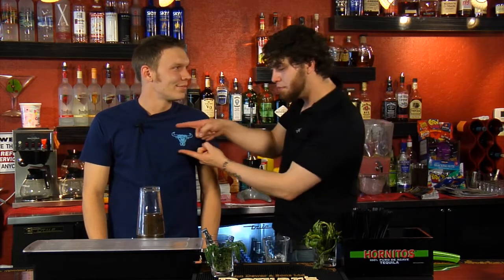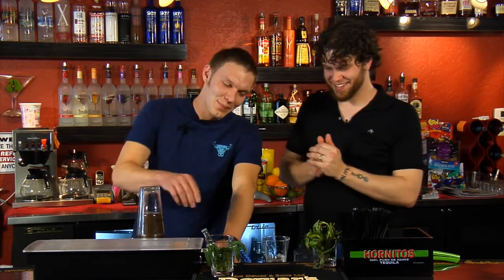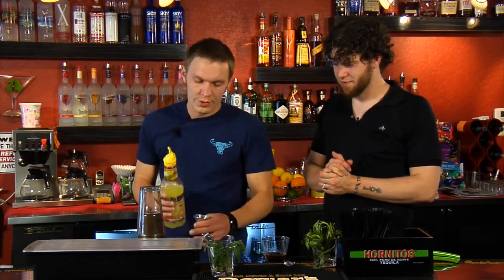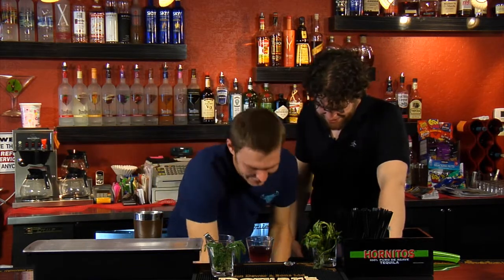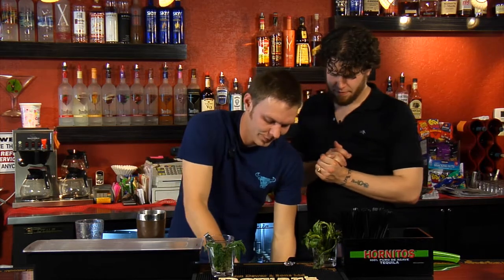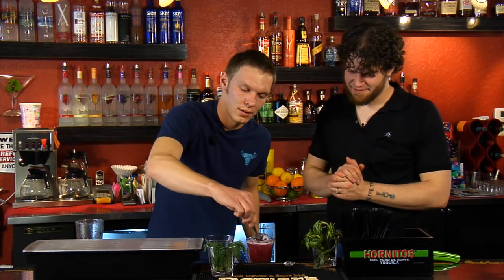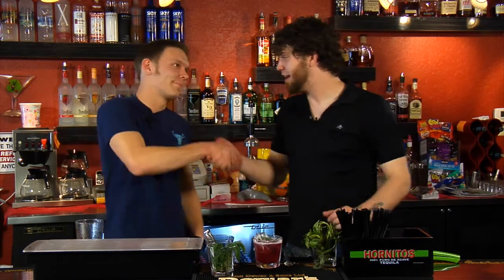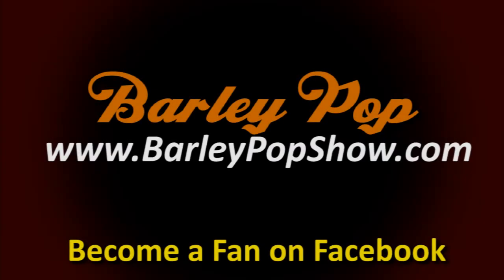How to Make a Jackie Gleason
The Blue Bull Bar in Carson City, NV and Barley Pop teach you to make a great summer cocktail... The Jackie Gleason!